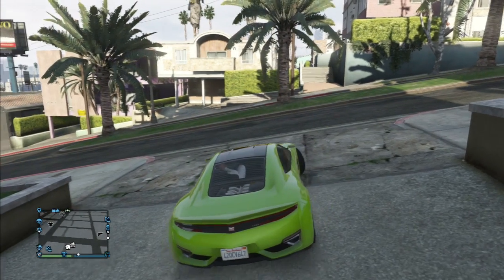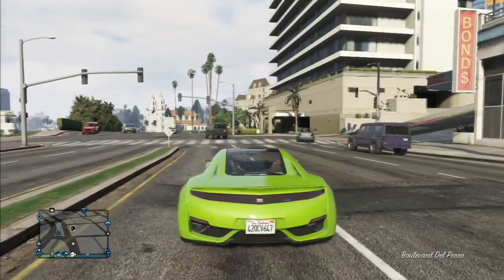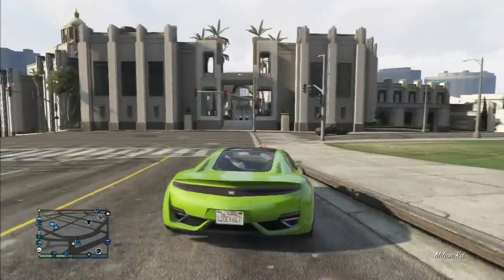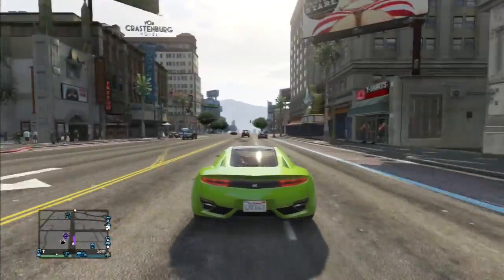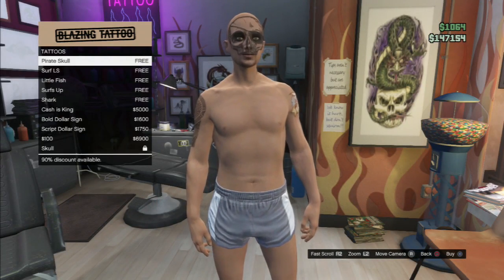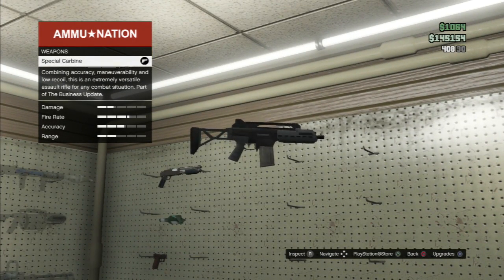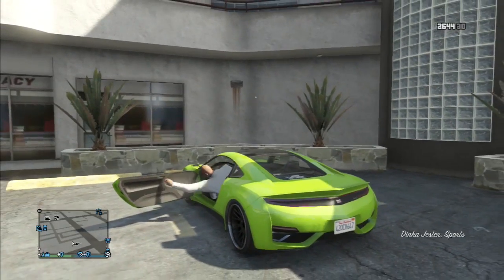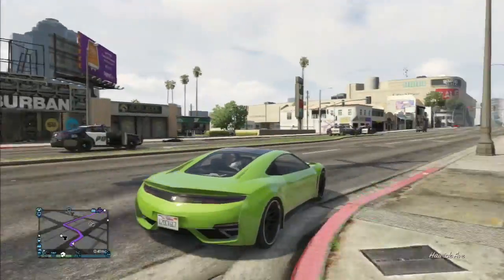GTA V Business Update